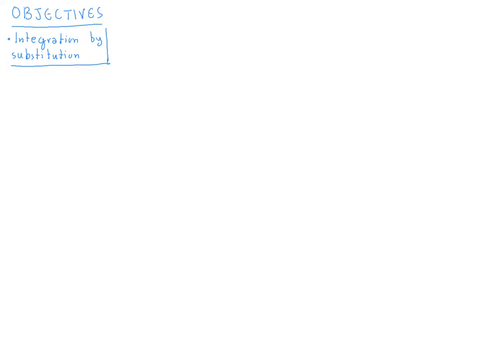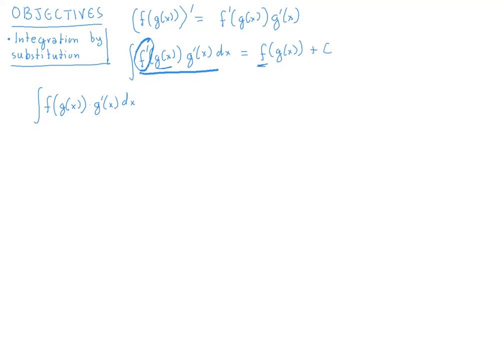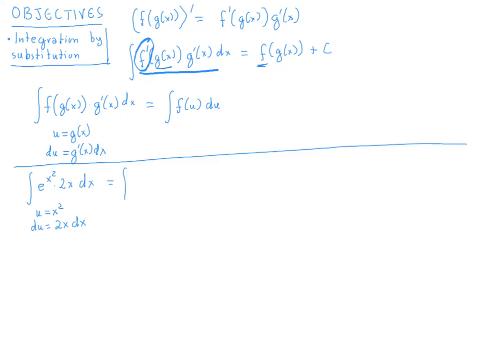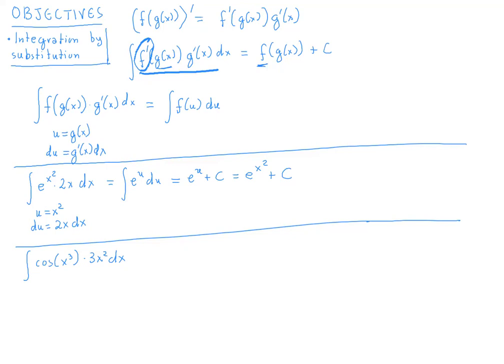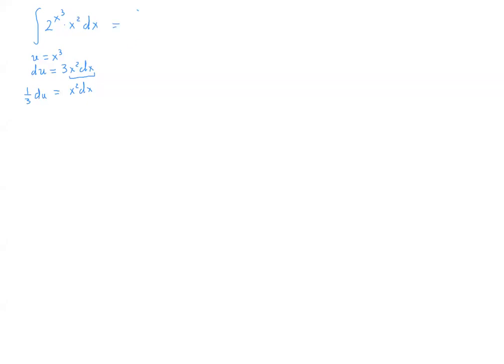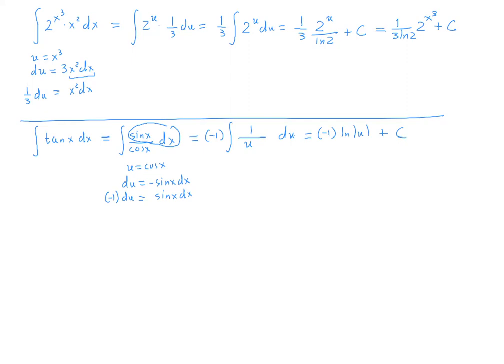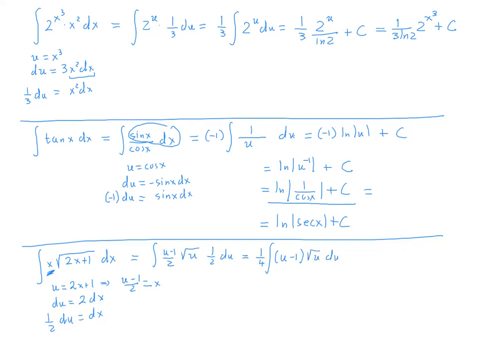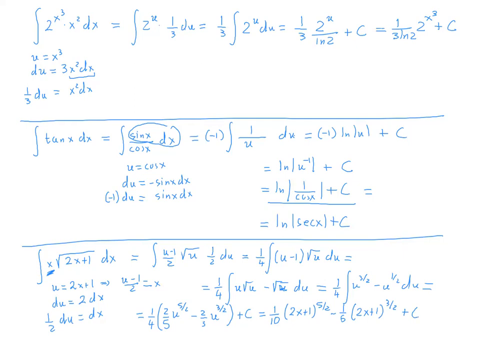Calculus for Life Sciences - Lecture37: Integration By Substitution - part I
In this lecture we introduce integration by substitution.